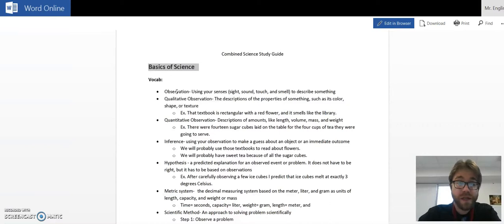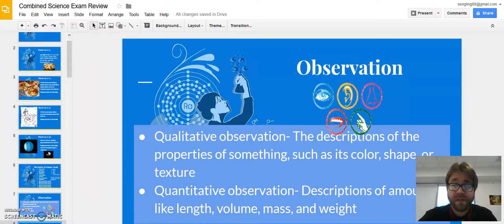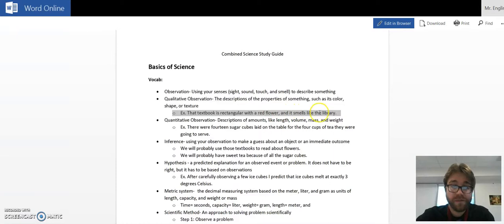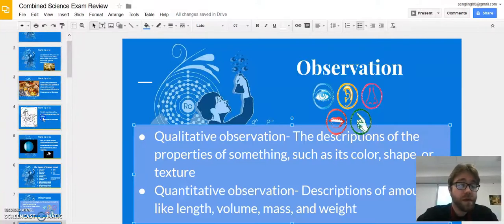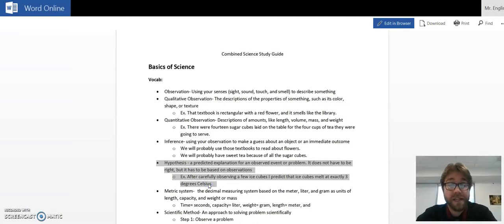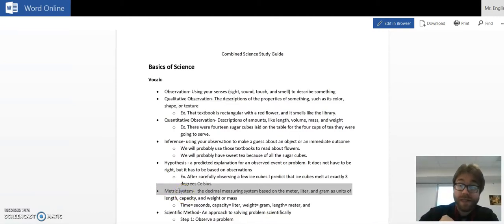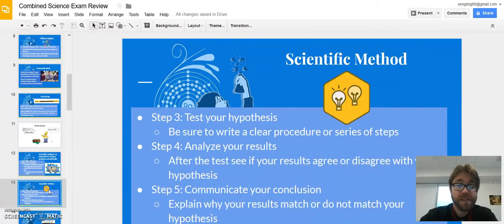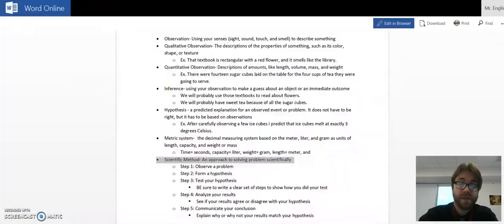Basic Science Final Review